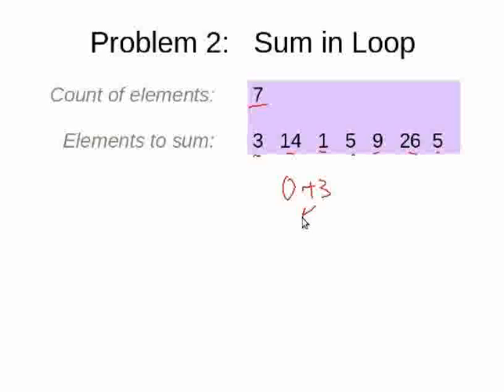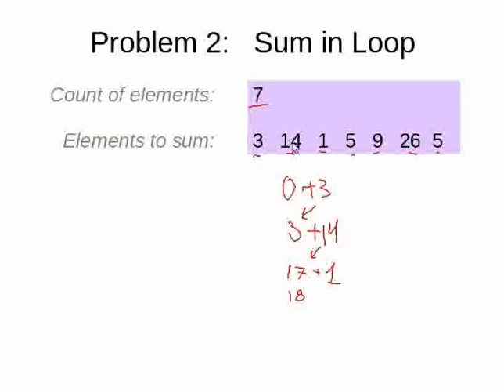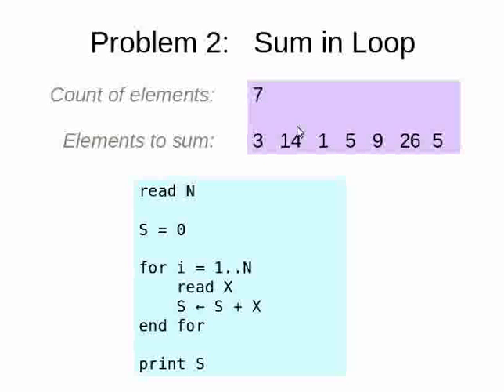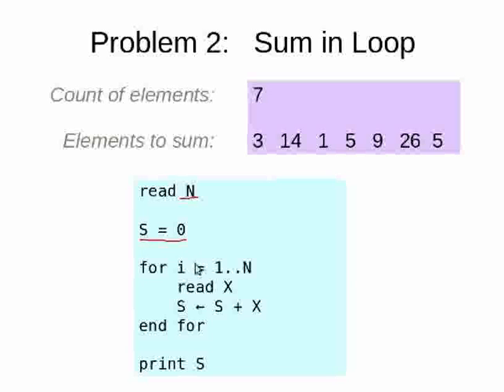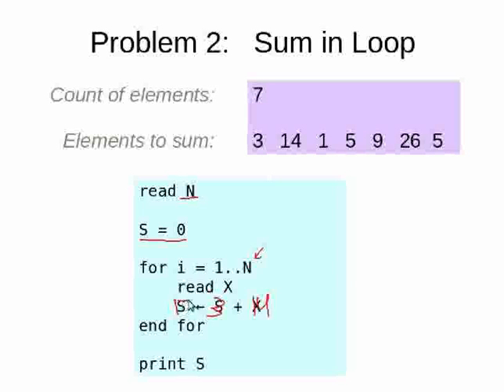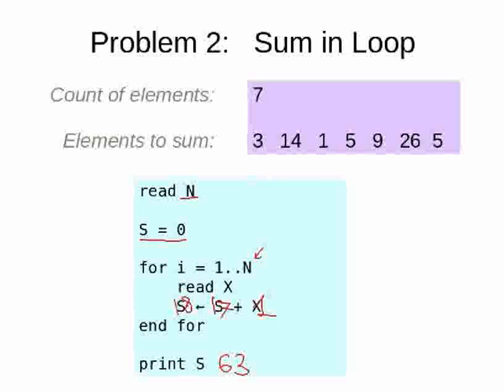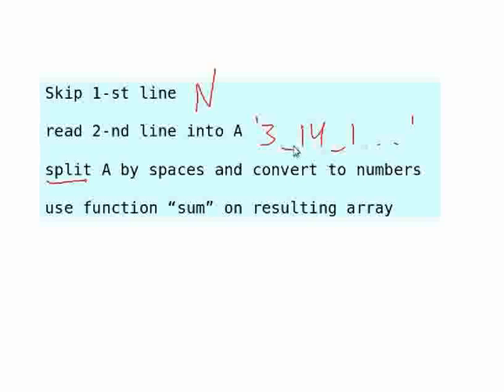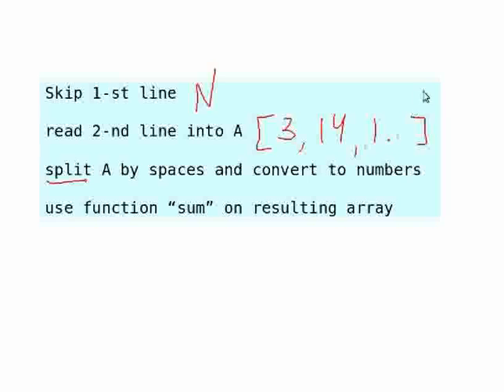Problem # 2: Sum in Loop